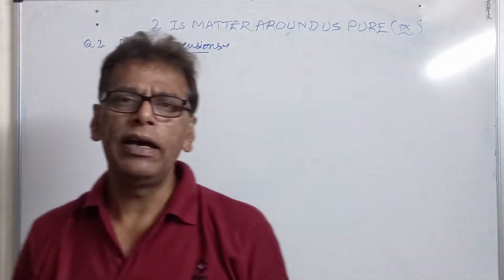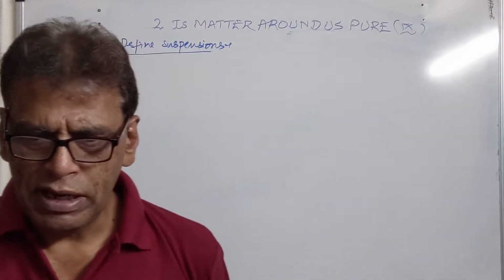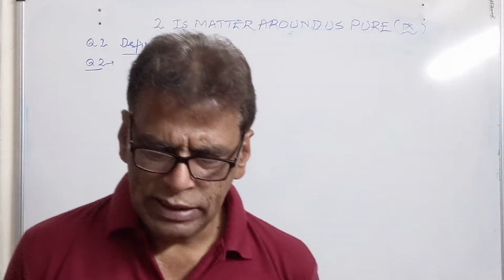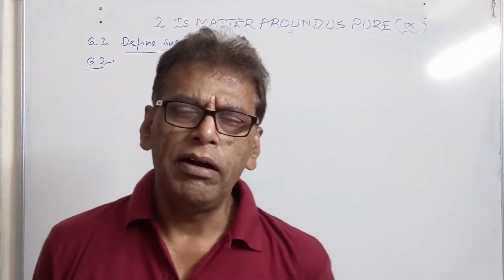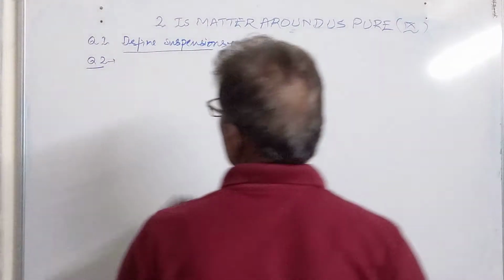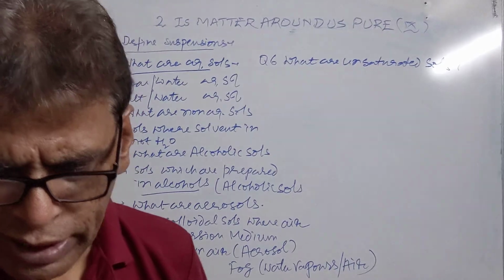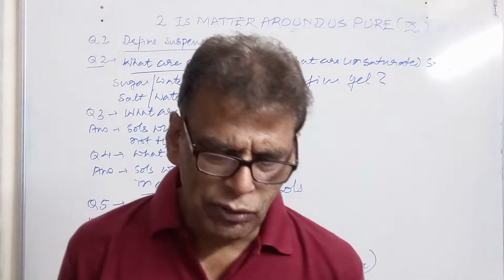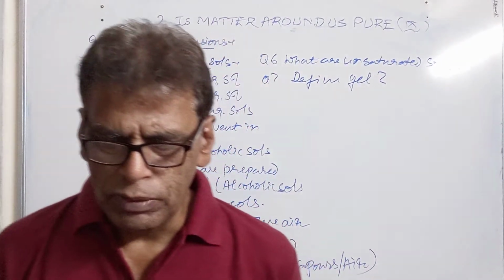Is Matter around us pure (IX Class)Unit1.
Matter around us not Pure